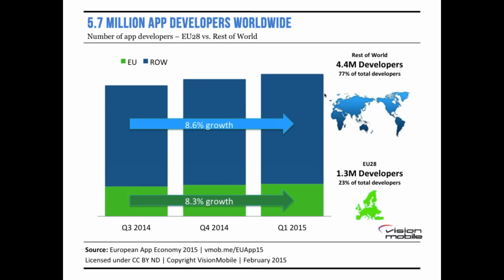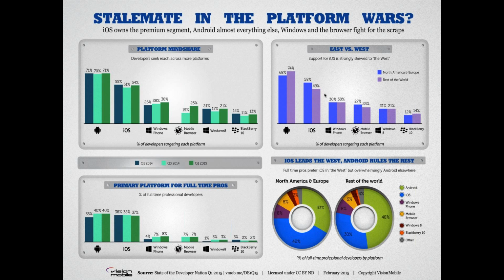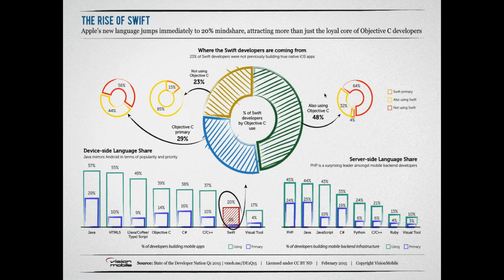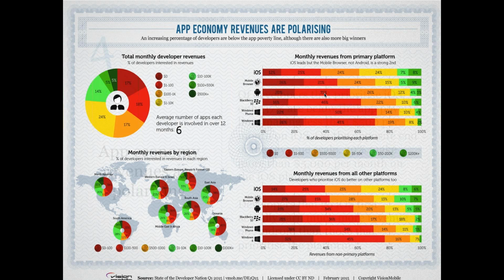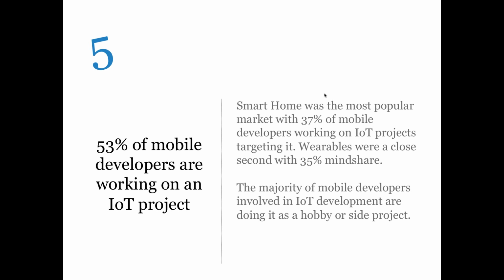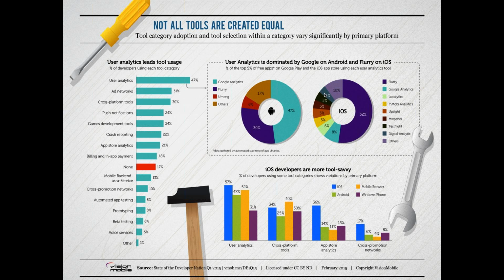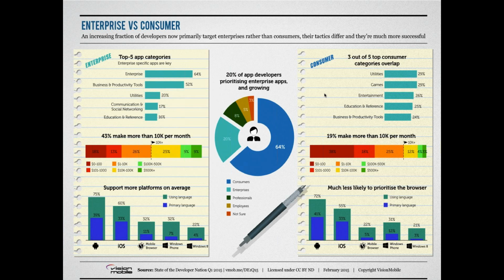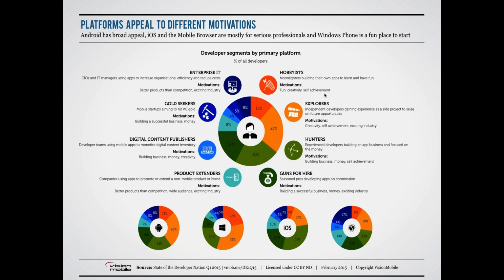Webinar #1 Developer Economics: State of the Developer Nation Q1 2015 10/03/15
VisionMobile's CEO and Founder,Andreas Constantinou, presents the key findings from the latest State of the Developer Nation report, discussing main trends and key insights:

1. The App Economy in 2015: e-commerce dominates
2. The platform wars have ended in a stalemate
3. Swift rises to 20% of mobile devs, four months since launch
4. App economy revenues are polarising
5. 53% of mobile developers are working on an IoT project
6. Tool awareness is increasing
7. An increasing fraction of developers target enterprise and they're more successful
8. Pro devs target iOS and browser: Android is for all. WP is the fun place to start